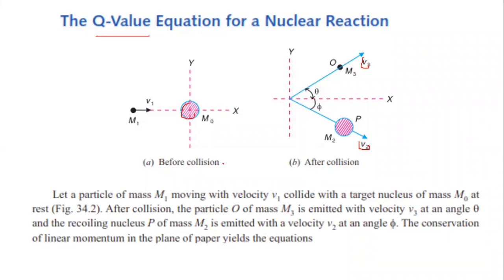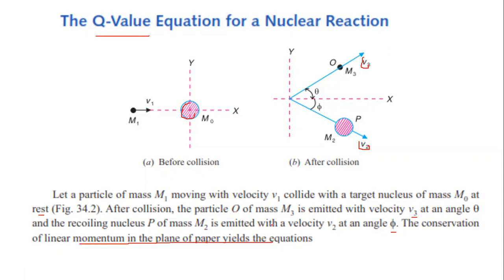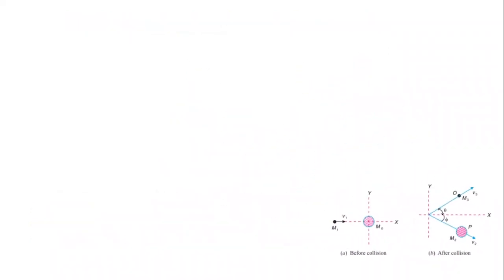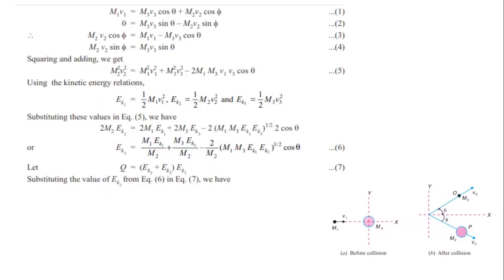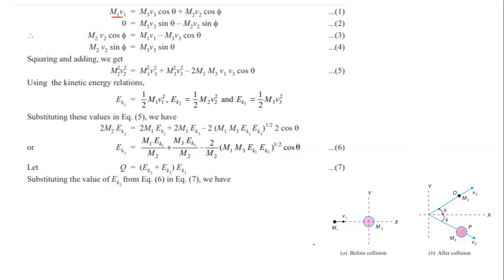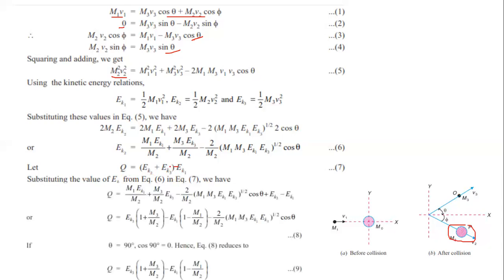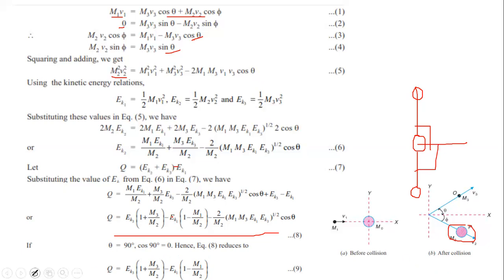kinematics of reactions, Q-value- reaction rate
S6 Nuclear Physics
Nuclear Reactions Part 2